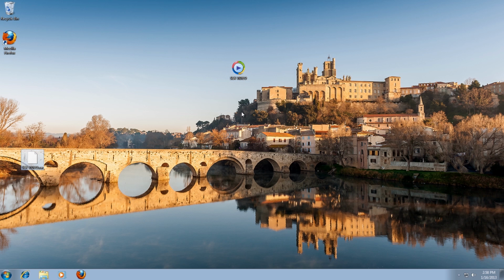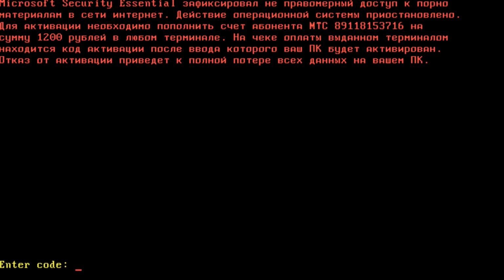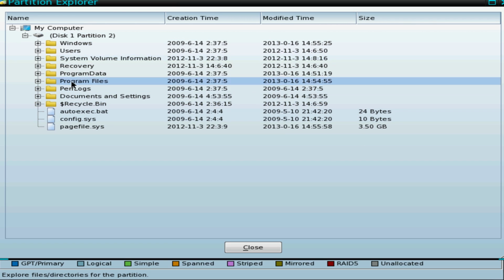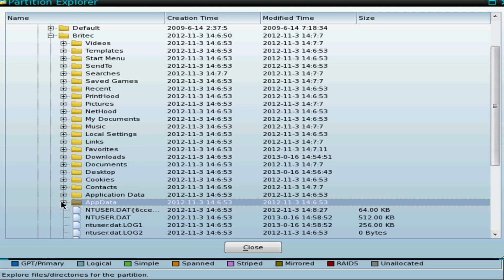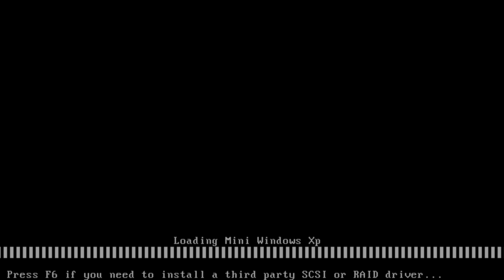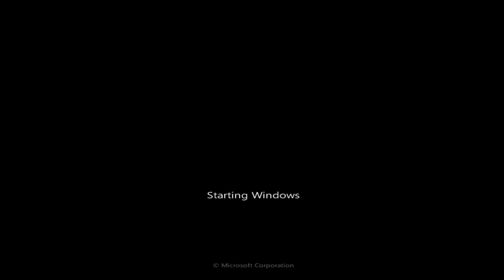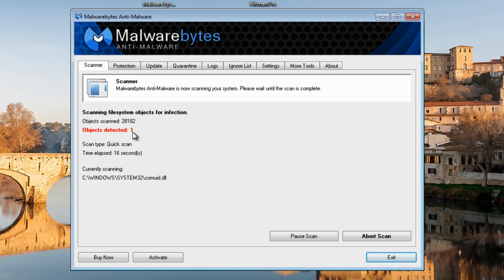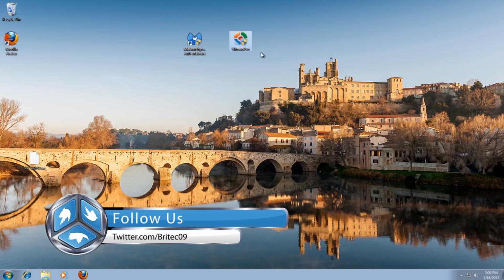Remove Ransomware That Infects Master Boot Record MBR by Britec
Here is a new ransomware. Most ransomware encrypt files or blocks user access to the infected system. However, with this particular variant its infects the Master Boot Record (MBR), preventing the operating system from booting. This malware copies its own malicious code by overwriting the original MBR. It then automatically restarts the system for the infection to take effect. When the system restarts, the ransomware displays the following screen in this video.

watch the whole video to learn how to remove this nasty ransom infection.

Your need a windows cd or a tool like Mini Tool Partition Wizard and a live cd

Trojan.MBRlock!z5oOidqSaFc
Trojan/Win32.Genome
TR/Zusy.31970.5
Win32:Malware-gen
Win32/Cryptor
Gen:Variant.Zusy.31844
TrojWare.Win32.Trojan.Agent.Gen
Trojan.MBRlock.85
Win32/MBRlock.D
Gen:Variant.Zusy.31844
W32/Genome.AJYMW!tr
Gen:Variant.Zusy.31844
Virus.Win32.Cryptor
Trojan.Win32.Genome.ajymw
Bootkit.Ransom.ru
Trojan:Win32/Ransom.JJ
Gen:Variant.Zusy.31844